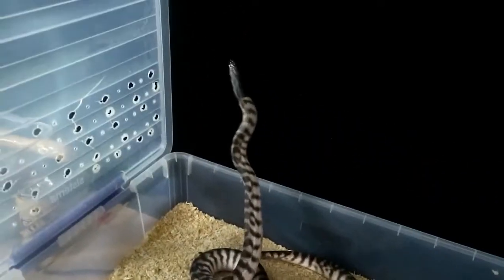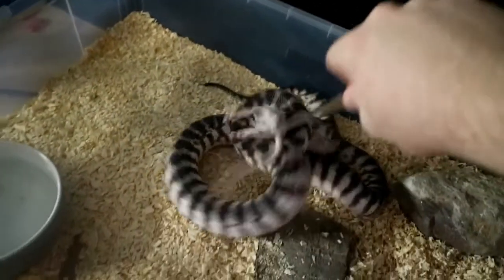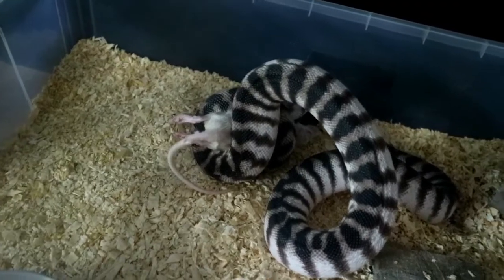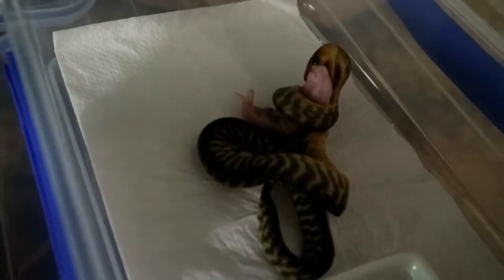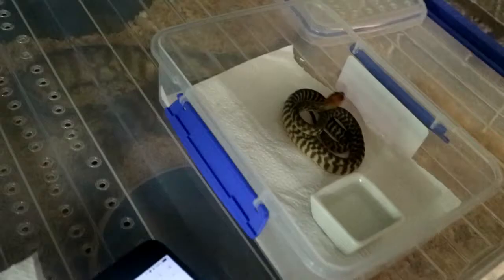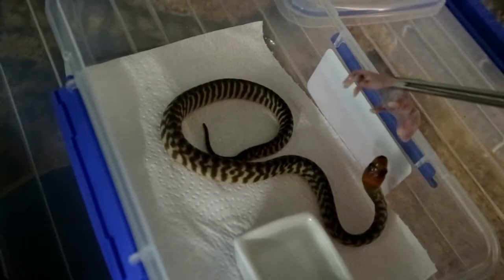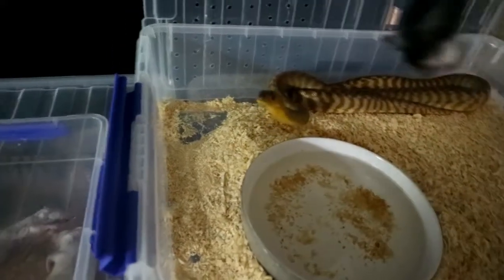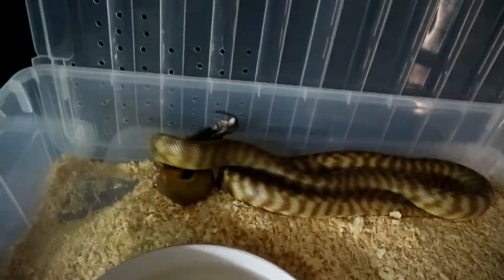VLOG #17 Bearded Dragons, Feeding Snakes and CHRISTMAS!!!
In this weeks episode we talk about bearded dragons, feed some snakes and its CHRISTMAS!